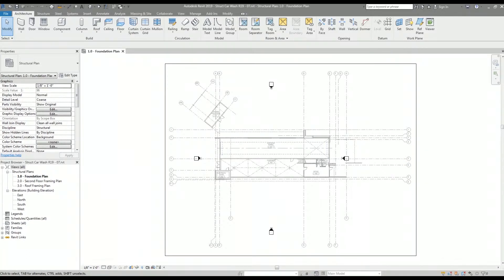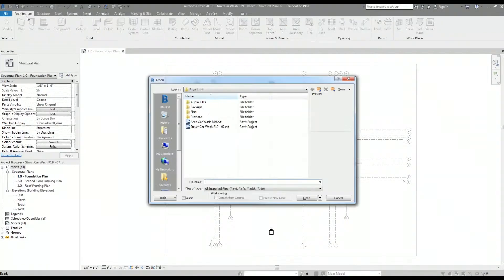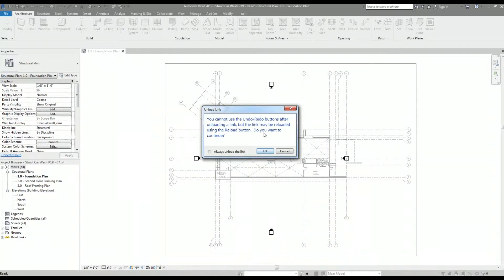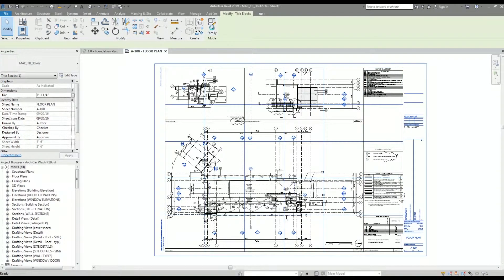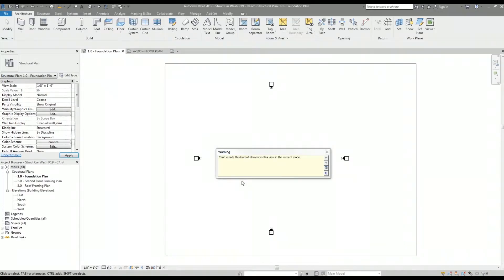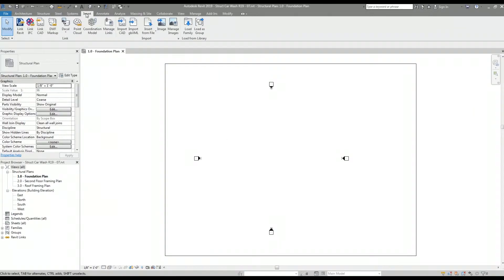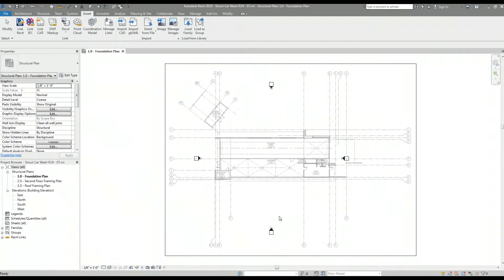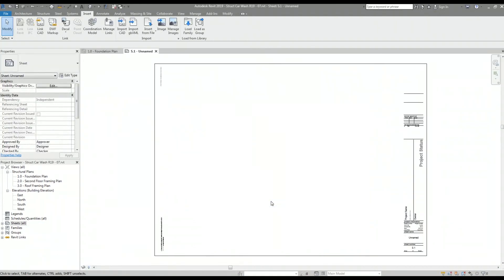Revit Structure Tutorial - Inserting an Architectural Title Block Family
In this video, I go over the process of extracting a title block family from an architectural Revit model and inserting the title block family into my structural Revit project.

This is the eighth video in a series of videos that shows how I set up a structural Revit project.